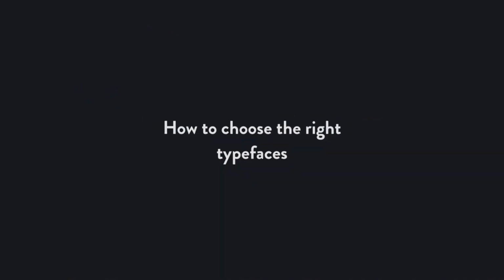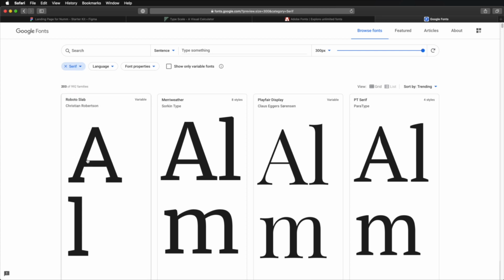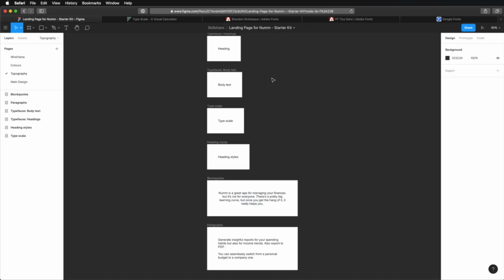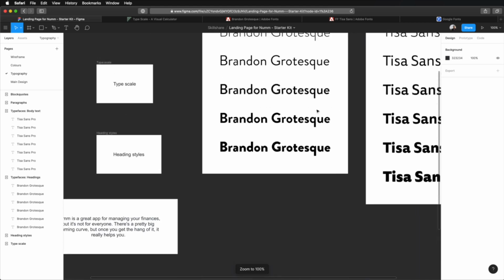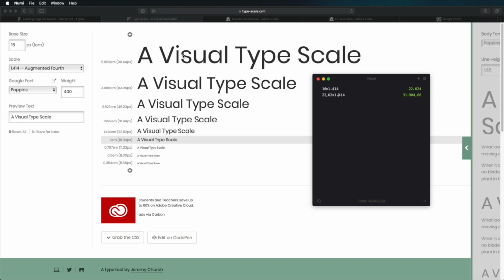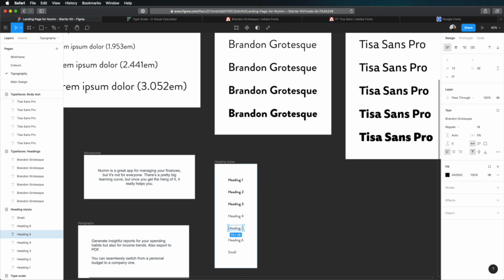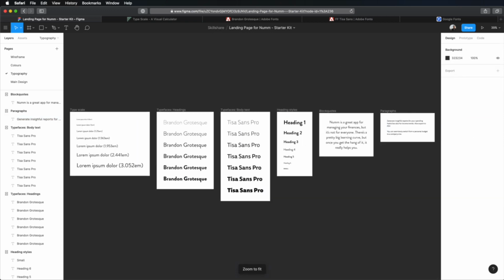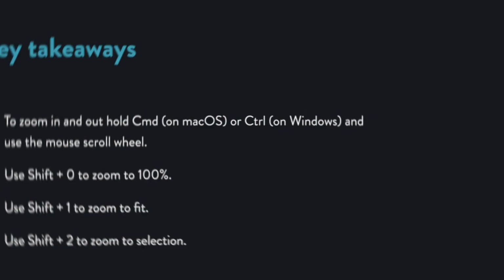421801 04 Typography Designing with Figma: Landing Page for Mobile App